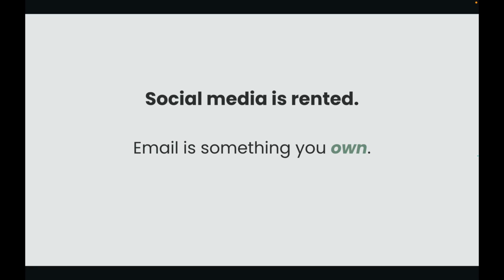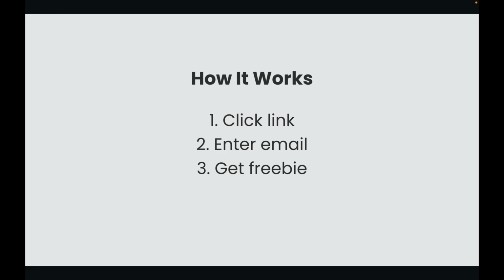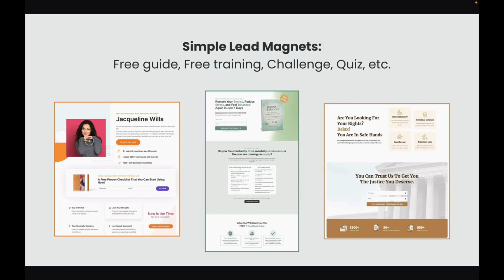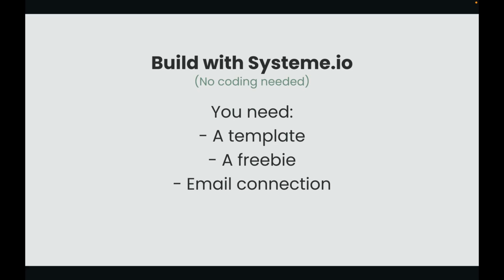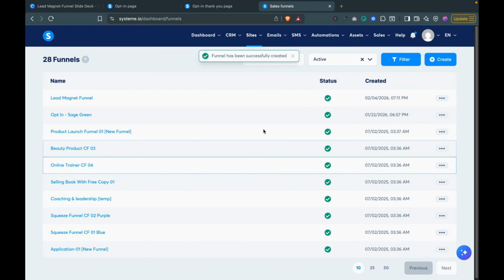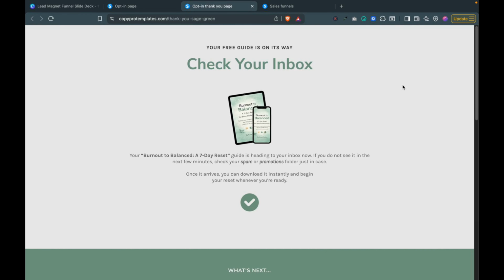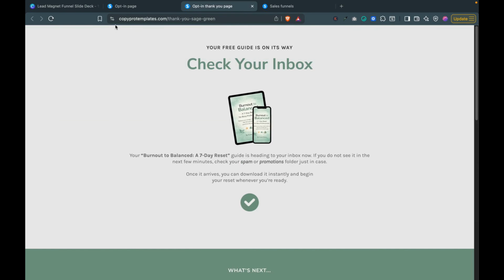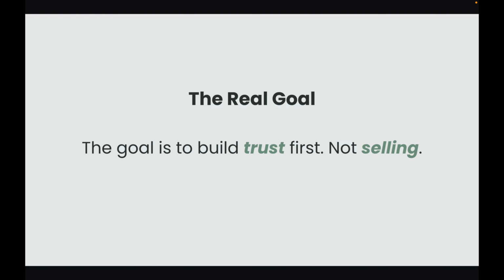Why posting content isn’t enough (And why you need a lead magnet funnel)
Most creators post content every day…
but still struggle to turn views into leads or clients.

In this video, I explain what a lead magnet funnel is, how it works, and why you need one if you want to stop relying on social media algorithms and start building something you actually own.

You’ll learn:
• What a lead magnet funnel really is (simple explanation)
• Why posting content alone isn’t enough
• Why email lists convert better than followers
• Who lead magnet funnels are best for

If you’re a coach, creator, freelancer, or selling digital products, this is one of the most important systems you can build.